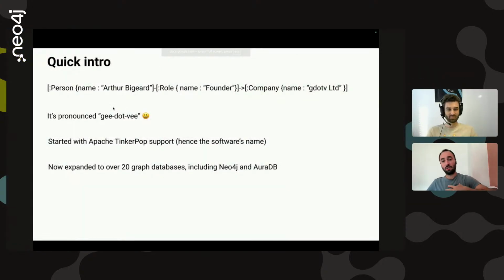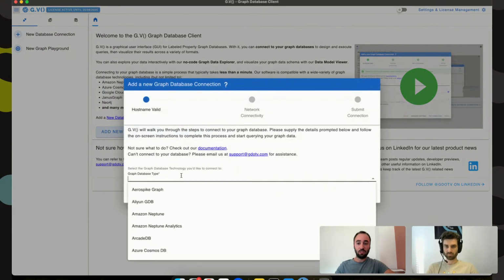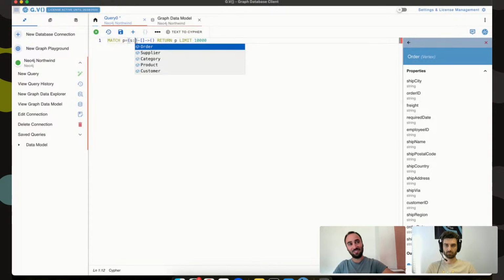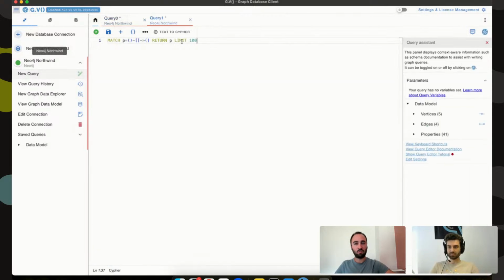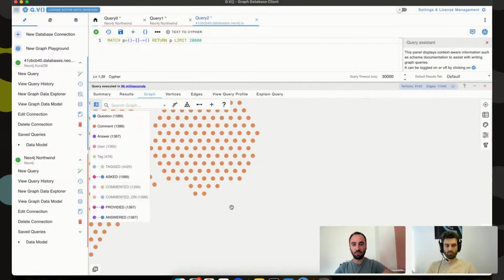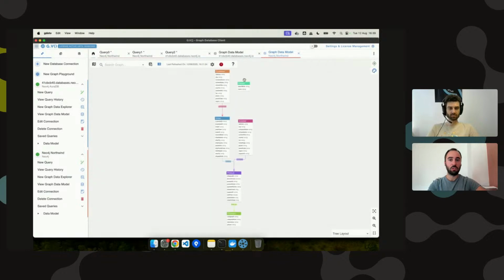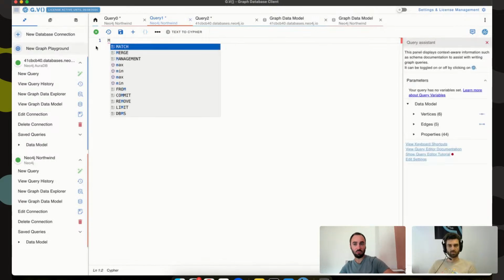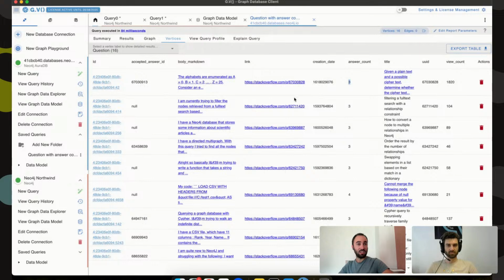Neo4j Live: G.V() - A Graph-Native IDE for Neo4j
In this session, we’ll take a closer look at G.V(), a purpose-built desktop IDE for graph database development. Inspired by tools like MySQL Workbench, G.V() brings together querying, debugging, visualization, and data editing - all tailored for Neo4j and AuraDB.
We’ll cover:
- How to explore, visualize, and modify data interactively
- Managing multiple graph environments in one unified workspace

0:00 – Welcome & Guest Introduction: Arthur Bigeard of G.V
1:35 – What Is G.V()? A Graph-Native IDE Origin Story
3:59 – From Relational Frustration to Graph Dev Tool
6:11 – G.V() Overview & How to Get Started
10:00 – Connecting to Neo4j & Schema Discovery
16:00 – Query Editing, Autocomplete & Result Views
25:00 – Visualizing & De-Hairballing Large Graphs
36:00 – Editing, Creating & Styling Graphs Interactively
42:00 – Licensing, Free Tier & Roadmap Preview
53:00 – Saved Queries, Dashboards & What's Coming Next